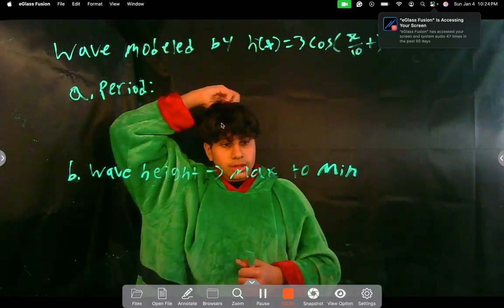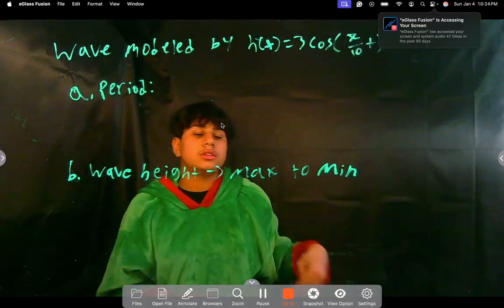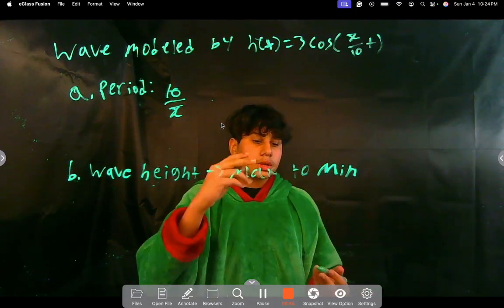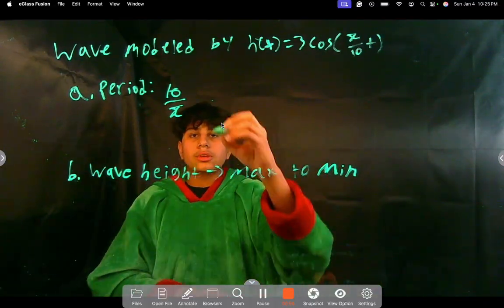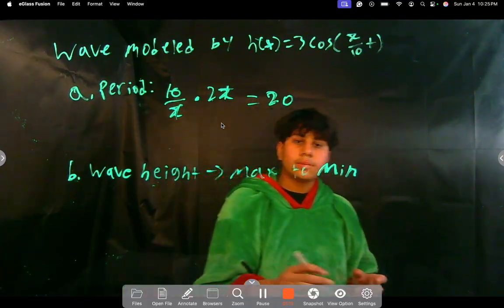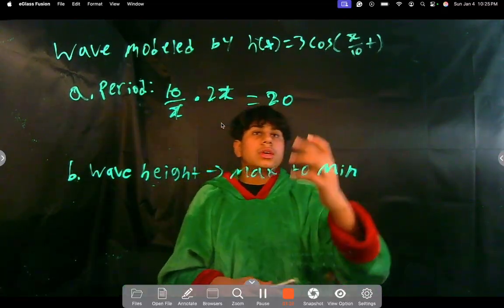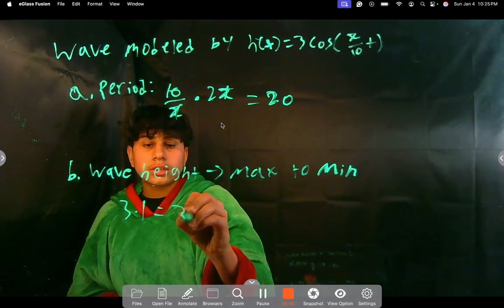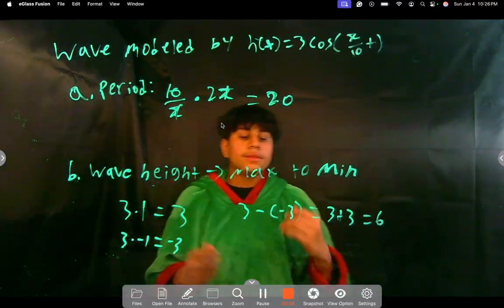Applications of trig